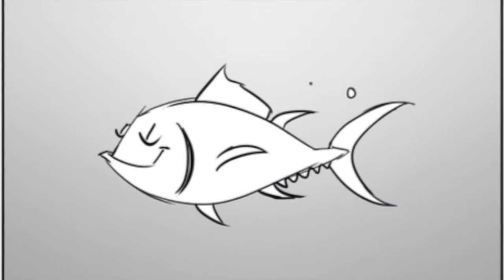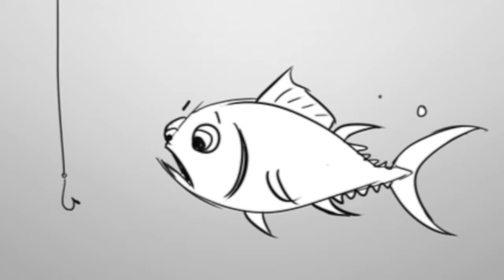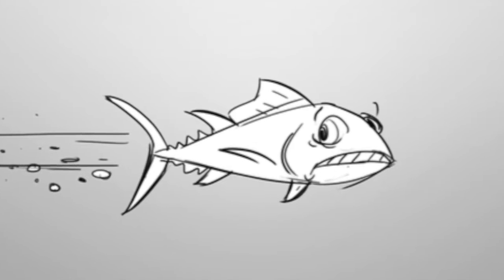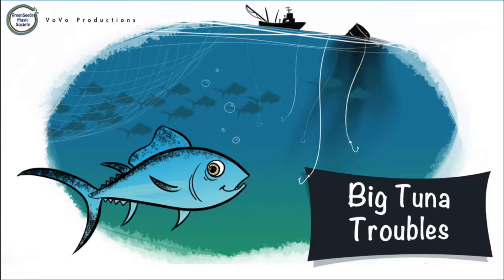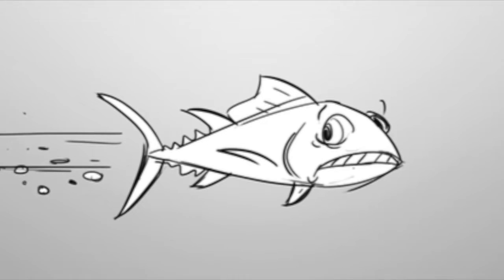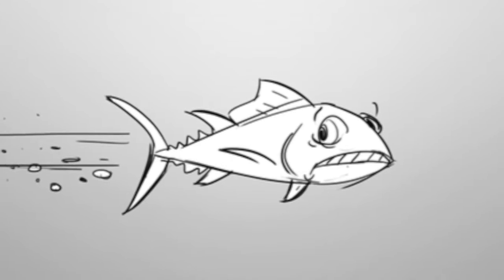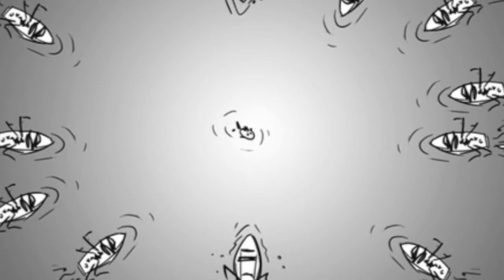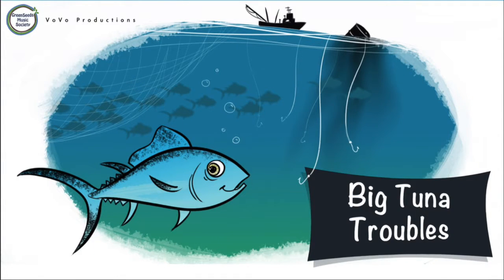Big Tuna Troubles YouTube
“Big Tuna Troubles” is making waves highlighting the problems of the tuna fishery!

The message is simple: Tuna are facing a lot of troubles in terms of climate change, over-fishing, pollution and poor ocean management practices. Useful for teachers and environmental educators, Big Tuna Troubles illustrates the importance of where our food comes from, how it’s caught/produced, and the jobs that rely on the industry. This quick and upbeat children’s song, complemented by a cartoon-graphics designed by (VoVo Productions), presents these issues in an uncomplicated manner, emphasizing beat and rhythm with a toe-tapping chorus that’s easy to remember. Adorable Big Tuna fights his way through the perils of nets, oil spills and garbage debris with his colourful ocean pals! Stream it today or purchase via any digital site.

The song is co-written by David Suzuki Foundation volunteers and GreenSeeds Music Society founders, Erzsi Institorisz and Emma Griffiths. It was produced and engineered by Joe Souliere at AMP Records, mastered at VoVo Productions with background vocals by GSMS founder Norma Institorisz and GSMS friends Luisa and Matthew Bjorndal. Funding for this recording was provided by the Co-Operators Investment Group through their Impact! Program.

Thank you for supporting our efforts! 😊🌎🐟